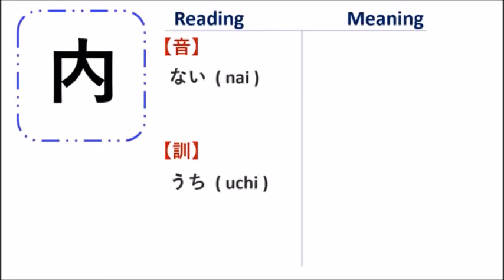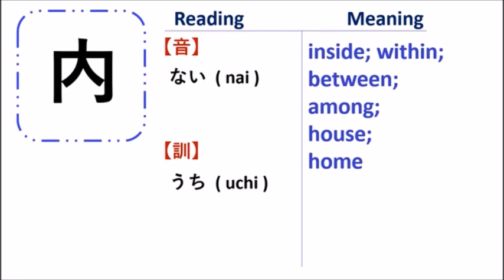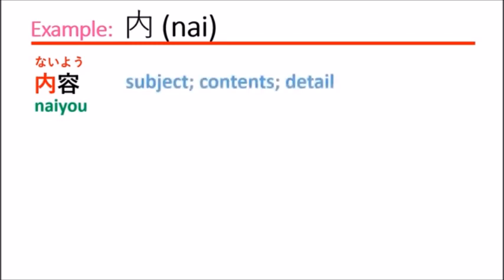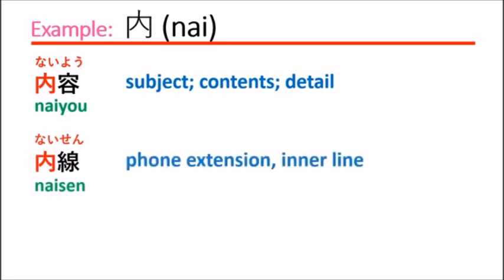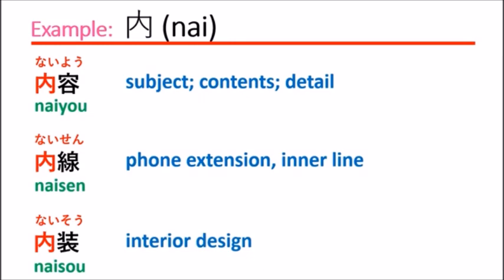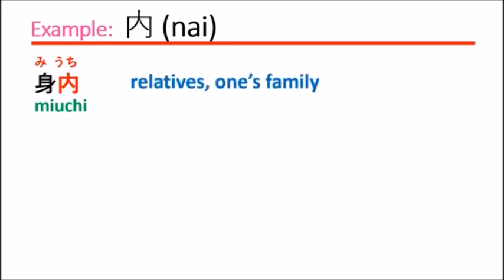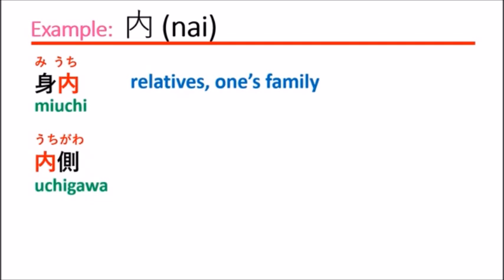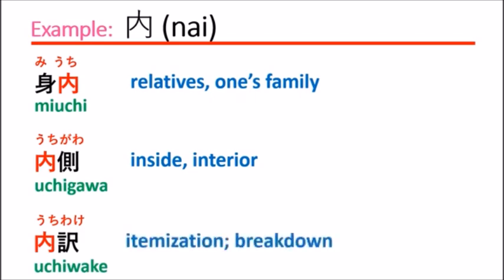How do you Read this kanji " 内 " || " Inside " In Japanese Language